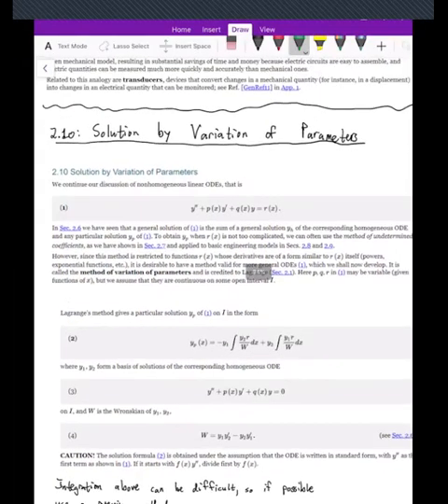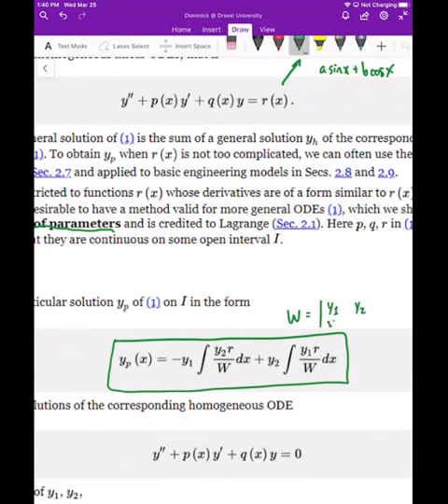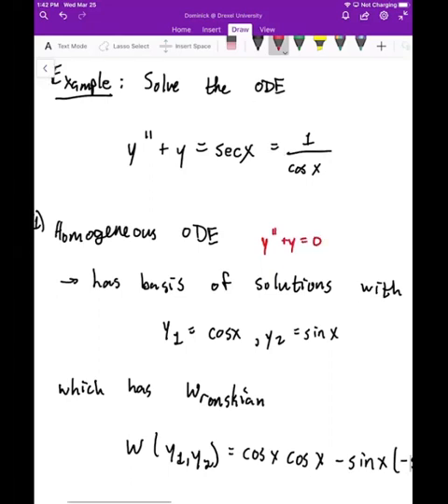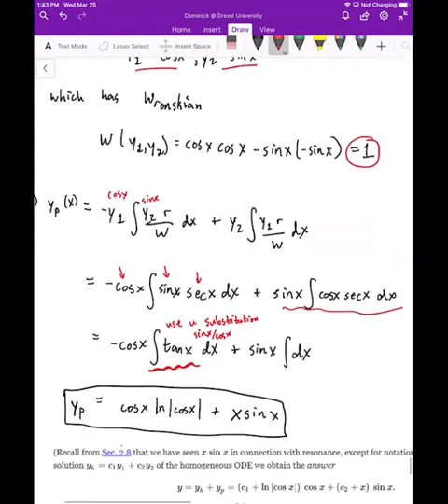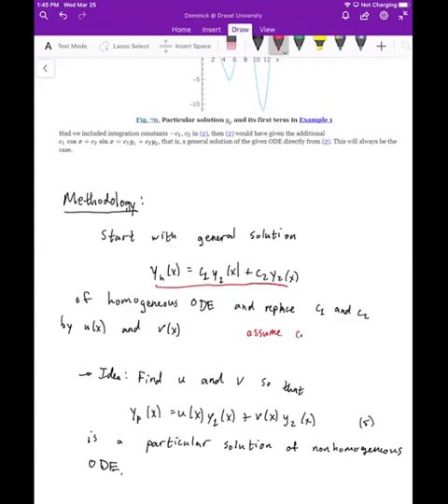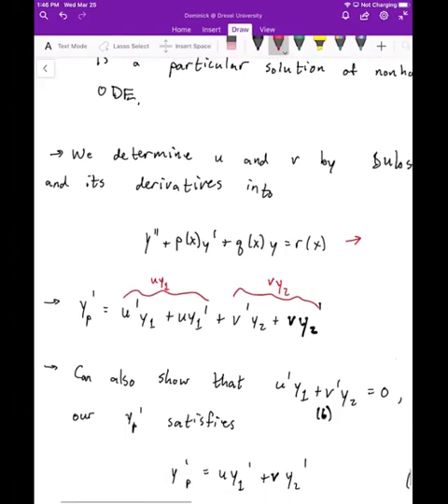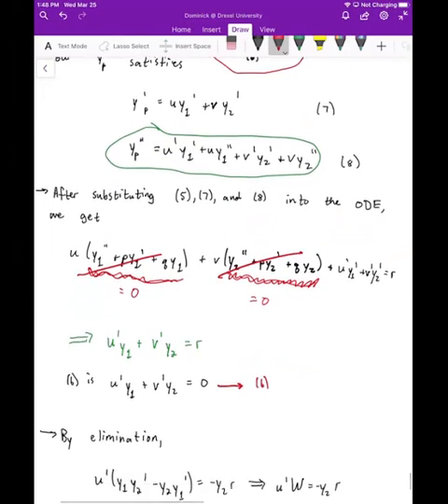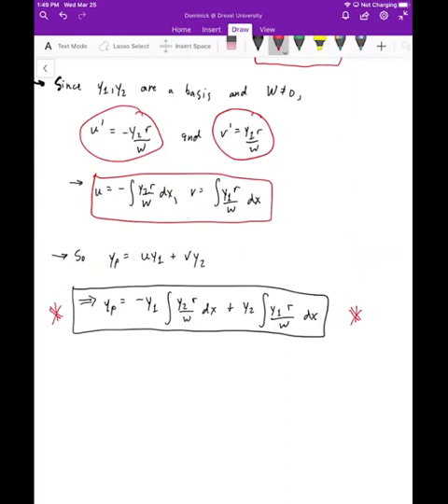2nd order ODE Method of Variation of Parameters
Description and worked example describing the method of variation of parameters for solving a 2nd order, linear, nonhomogeneous ODE.